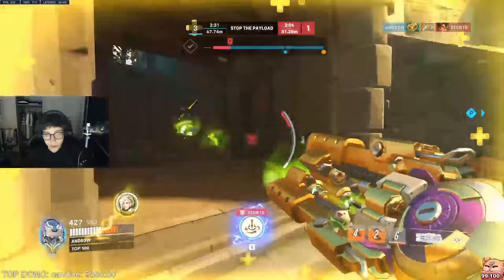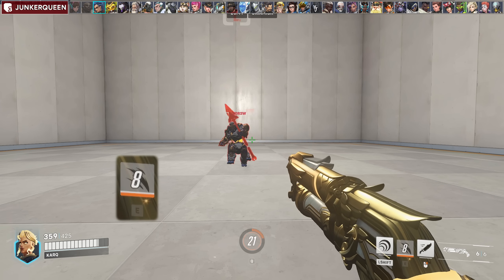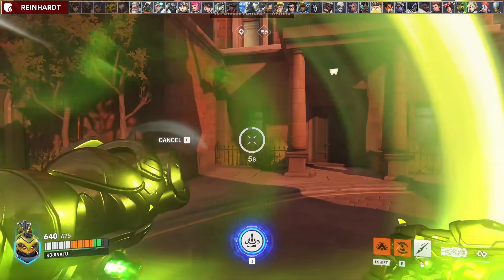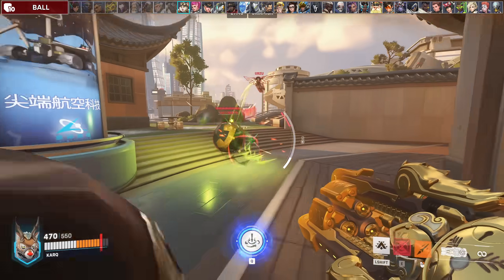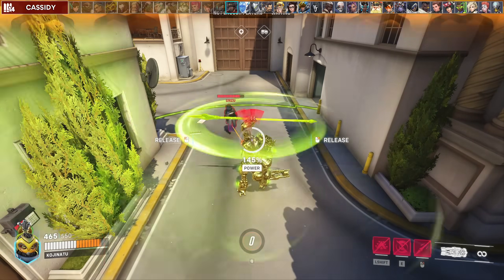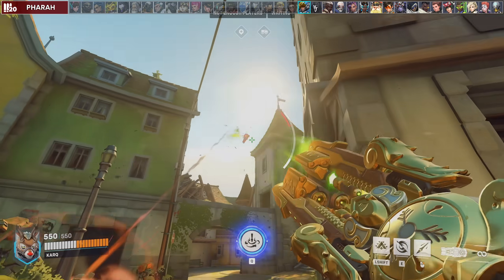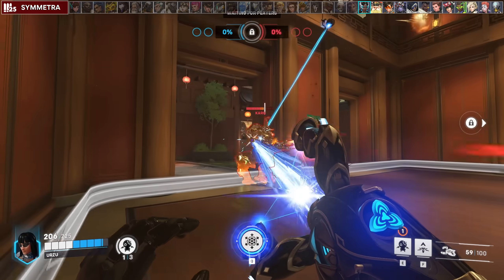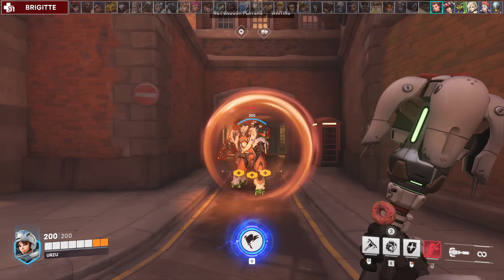1 ORISA TIP for EVERY HERO ft. Andr3w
Yeah Orisa is S-Tier in Season 2. Have fun horse mains

0:00 Intro

0:24 - 1) D.Va
0:50 - 2) Doomfist
1:15 - 3) Junker Queen
1:55 - 4) Orisa
2:20 - 5) Ramattra
2:48 - 6) Reinhardt
3:10 - 7) Roadhog
3:38 - 8) Sigma
4:12 - 9) Winston
4:31 - 10) Wrecking Ball
4:55 - 11) Zarya

5:10 - 12) Ashe
5:23 - 13) Bastion
5:38 - 14) Cassidy
5:56 - 15) Echo
6:15 - 16) Genji
6:34 - 17) Hanzo
6:52 - 18) Junkrat
7:15 - 19) Mei
7:35 - 20) Pharah
7:50 - 21) Reaper
8:00 - 22) Sojourn
8:14 - 23) Soldier: 76
8:40 - 24) Sombra
8:59 - 25) Symmetra
9:12 - 26) Torbjorn
9:31 - 27) Tracer
9:43 - 28) Widowmaker

10:01 - 29) Ana
10:11 - 30) Baptiste
10:24 - 31) Brigitte
10:38 - 32) Kiriko
11:00 - 33) Lucio
11:12 - 34) Mercy
11:29 - 35) Moira
11:42 - 36) Zenyatta

Editing:
- KarQ